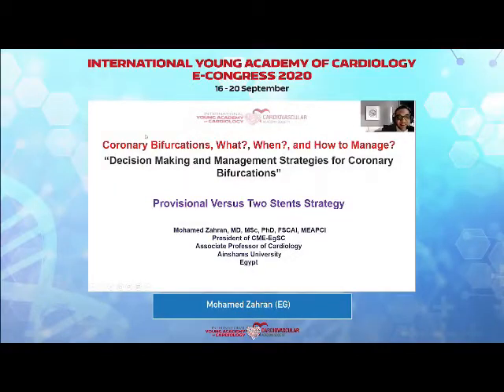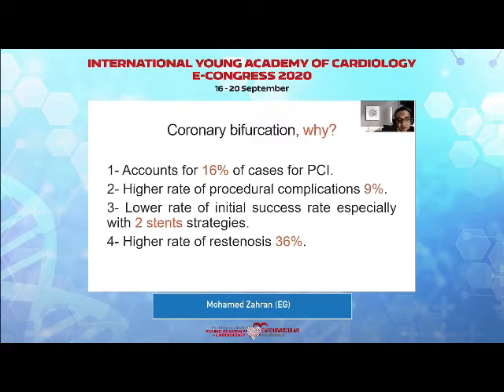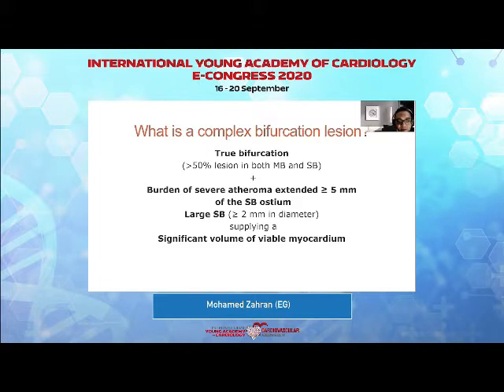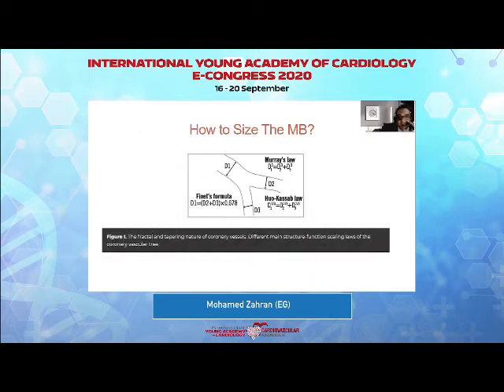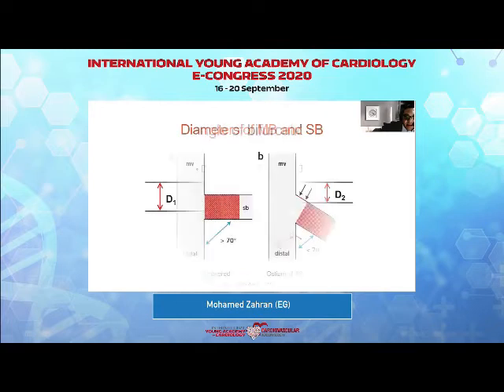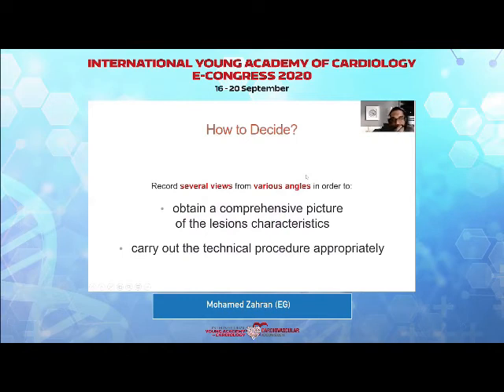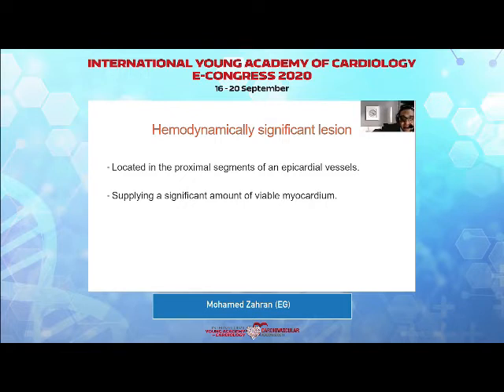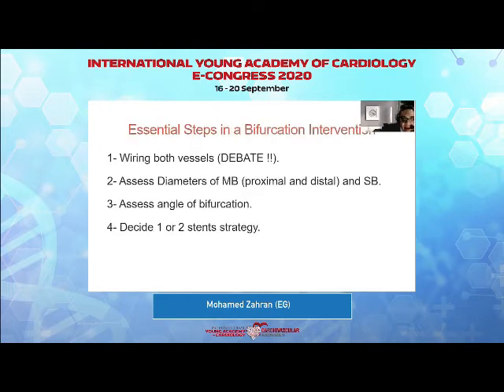Prof. Dr. Mohamed Zahran - Coronary bifurcations, Provisional versus Two stents techniques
A lecture by Prof. Dr. Mohamed Zahran (Egypt) - IYAC eCongress 2020